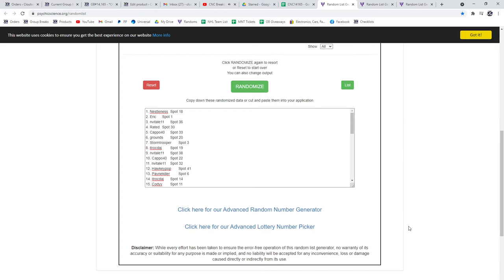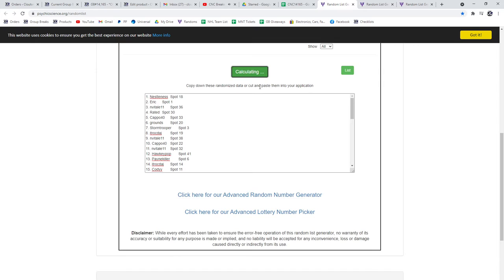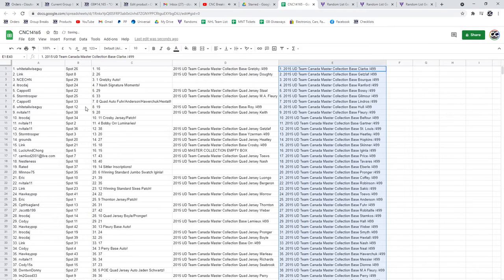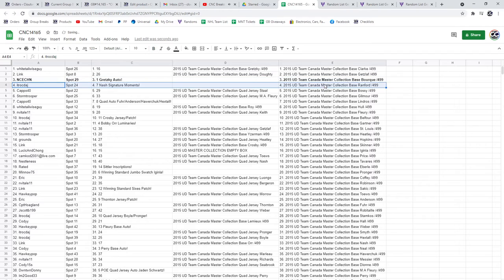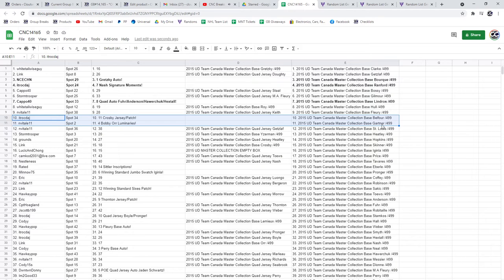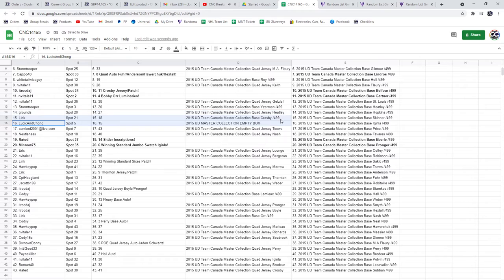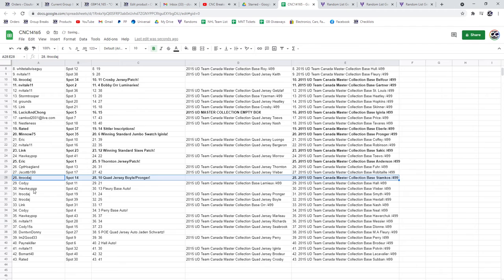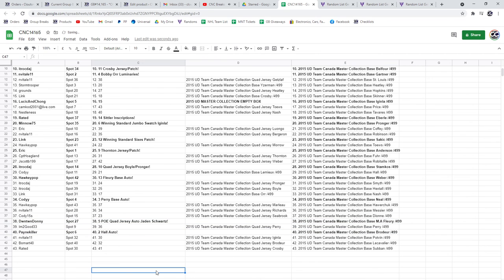Multi Randoms - C&C GB #14,165